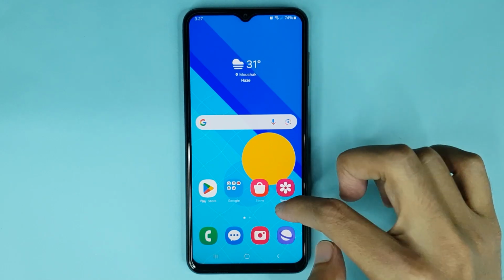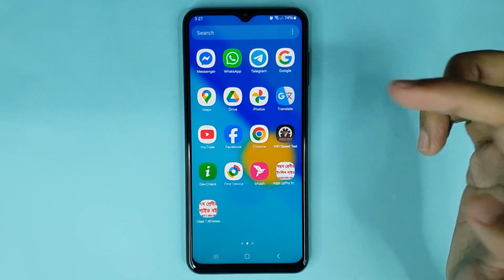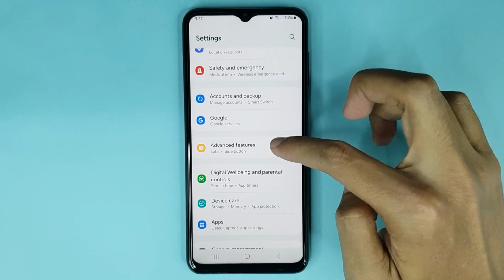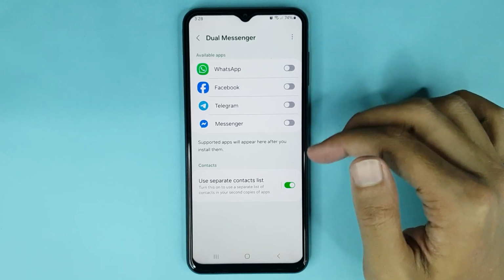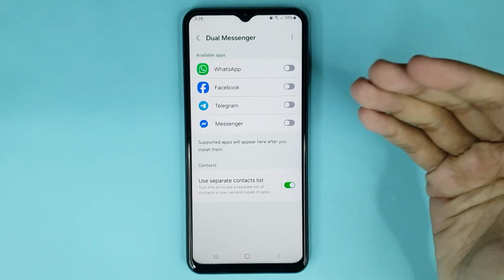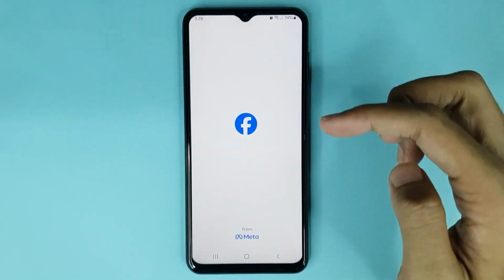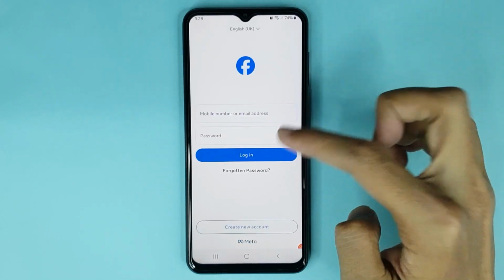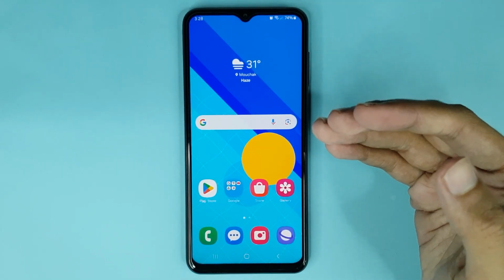How to Clone Apps on Samsung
A quick guide clone apps in your Samsung phone.